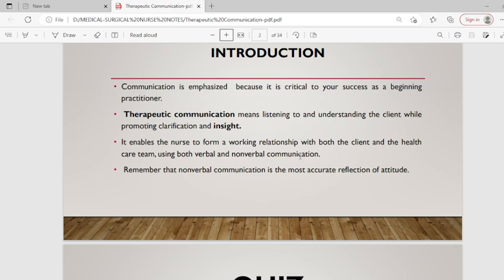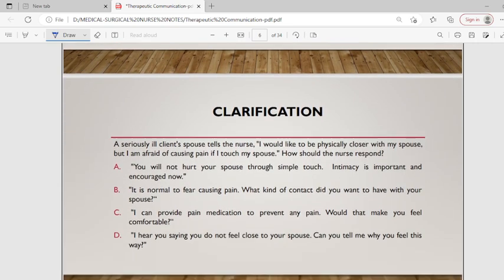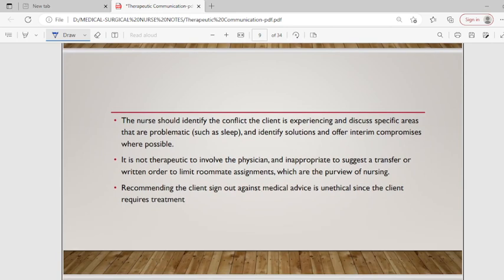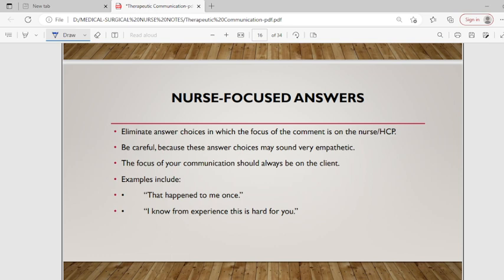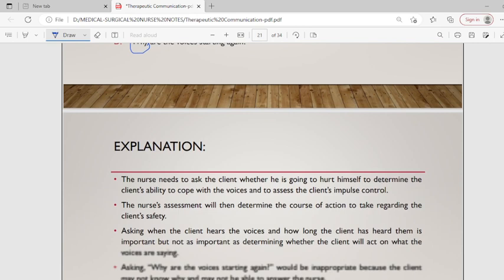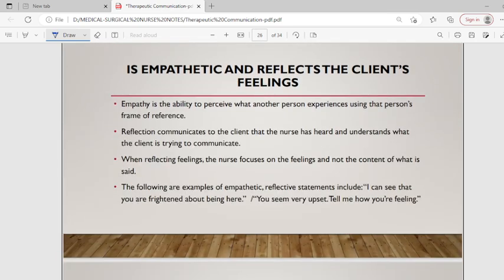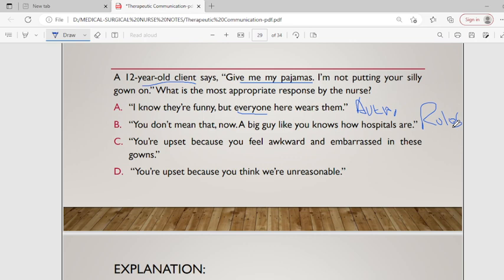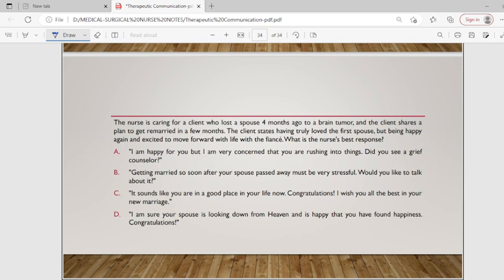THERAPEUTIC COMMUNICATION SKILLS FOR HEALTH CARE PROVIDERS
This video provides a lecture on therapeutic communication between health care workers and their patients. Clinicians learn to communicate with their clients while appreciating the dos and don'ts.
ANNOUNCEMENTS!
1. To access the PPT , click this
2. To To attempt the free quiz, click this
3. NUR 122-COMMUNICATION & COUNSELLING CAT BY LILY